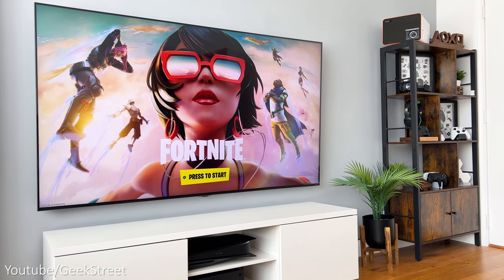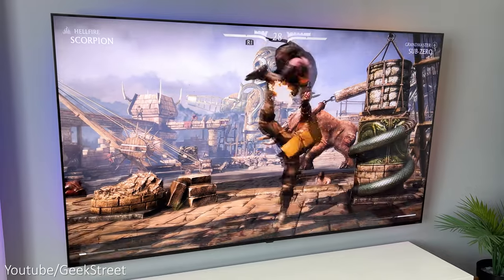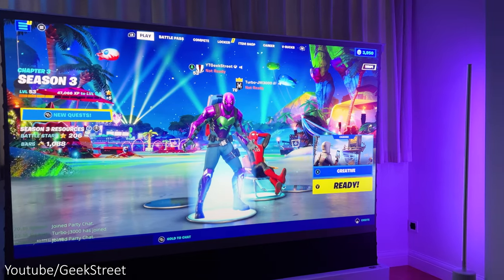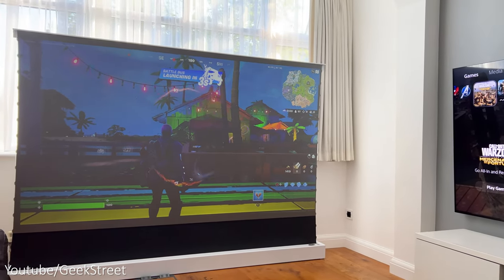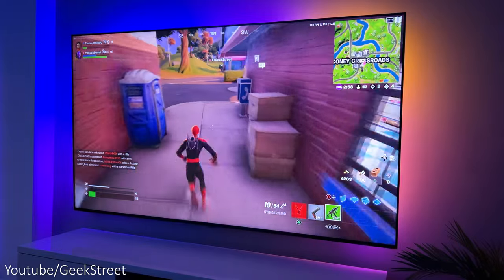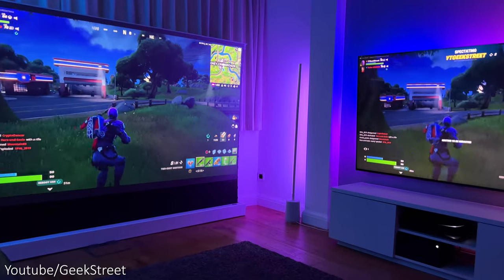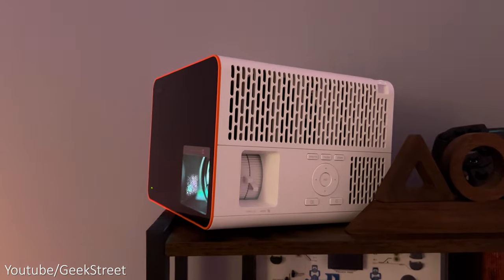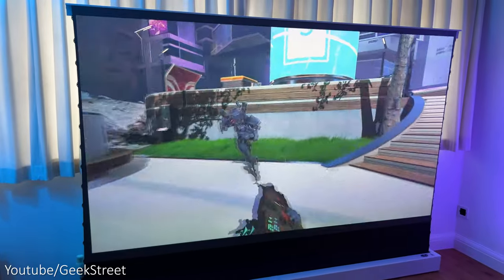LG 75inch TV + BenQ X3000i + Motorised Projector screen on PS5 / XBox X | ULTIMATE Gaming Setup Tour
Let's go. My ultimate 2 Player Gaming setup tour with my 100" projector screen, gaming projector and 75 inch 4K TV

VASAGLE display shelf

Geek Made Designs for PS5 controller stand and PS5 wooden symbols

Nova Beam Design for Xbox controller and headphone stand